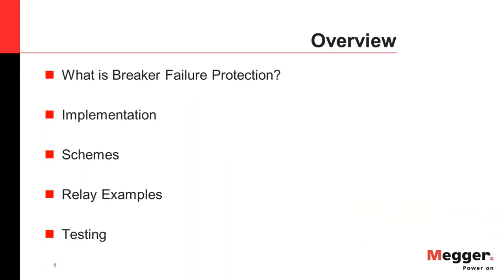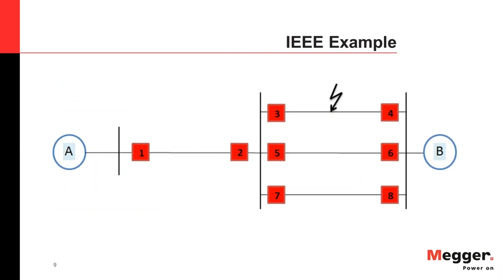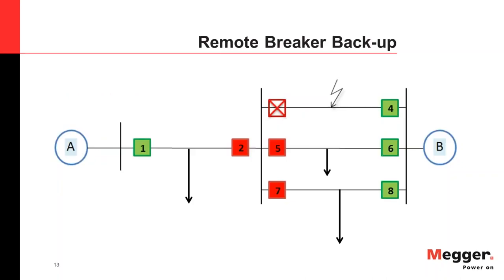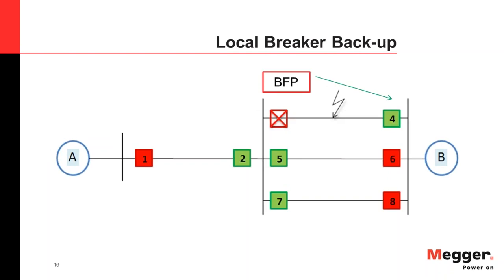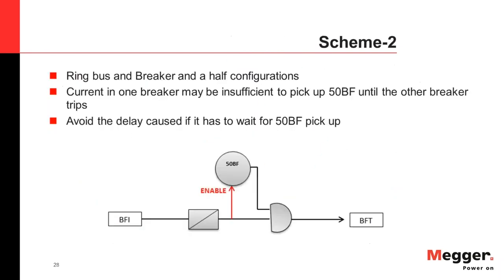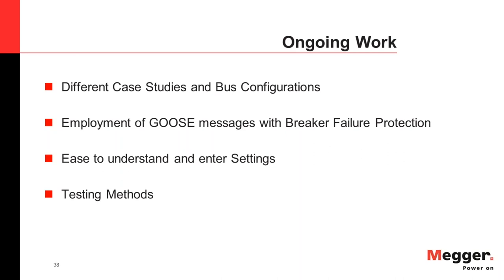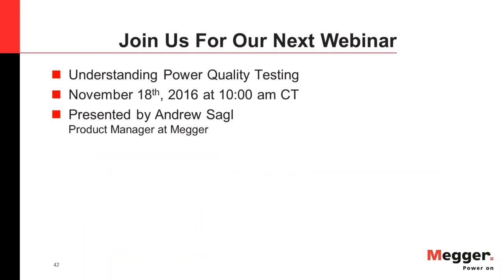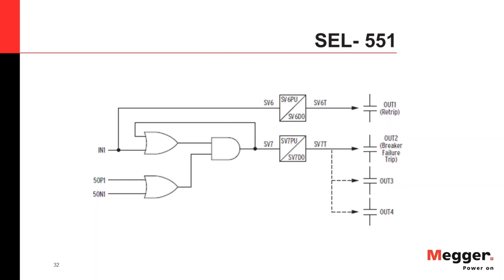Breaker Failure Protection